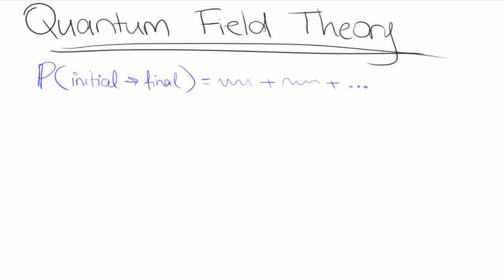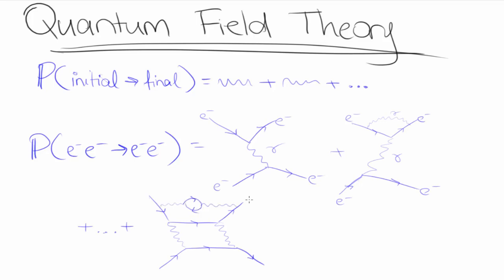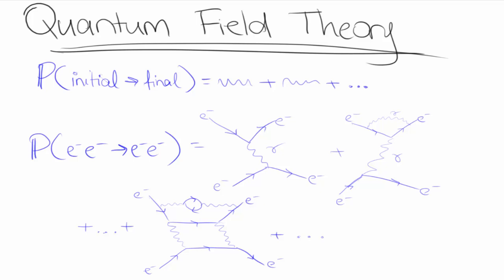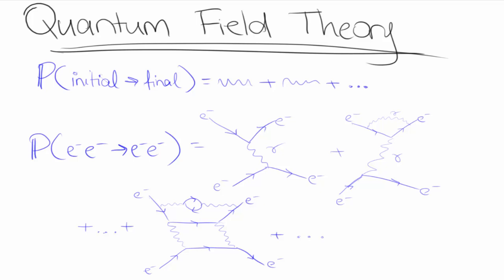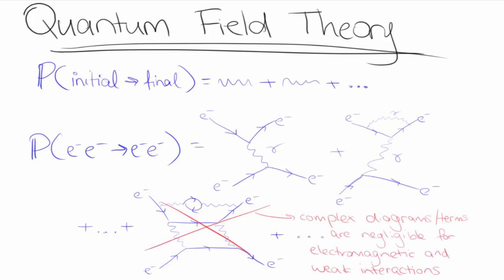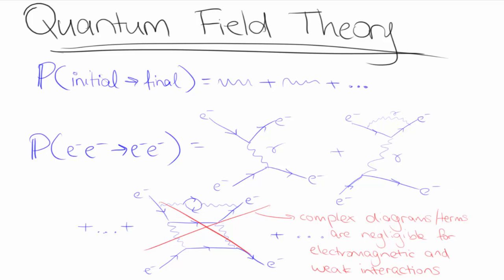Quantum Field Theory | Standard Model | meriSTEM